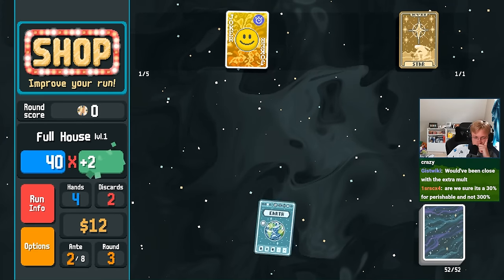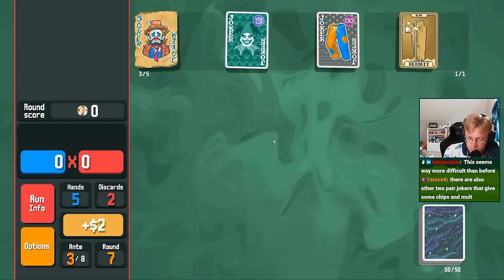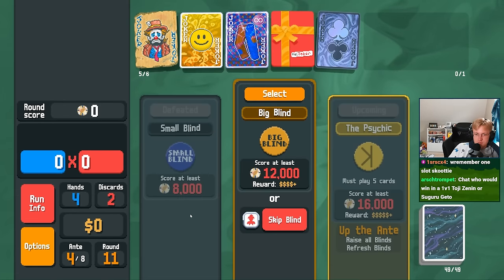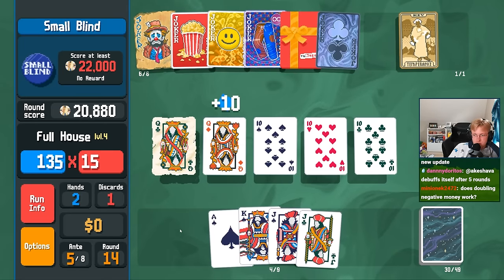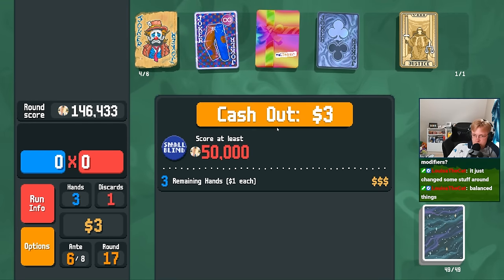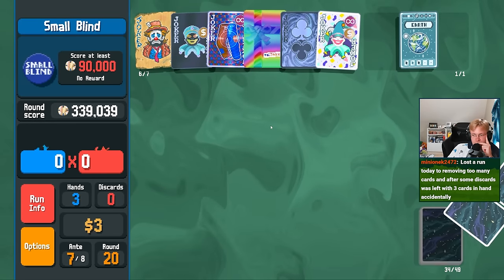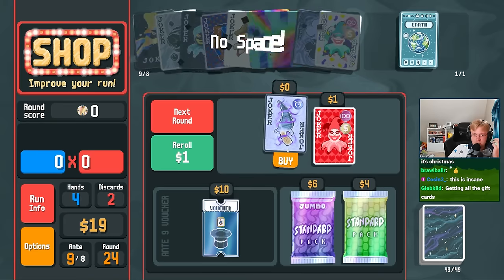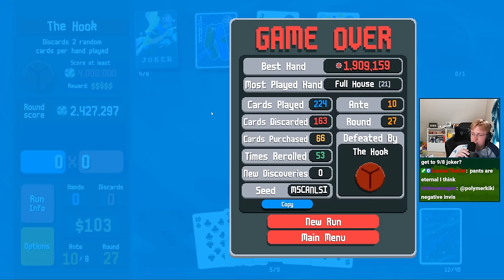The New Swashbuckler is STRONG